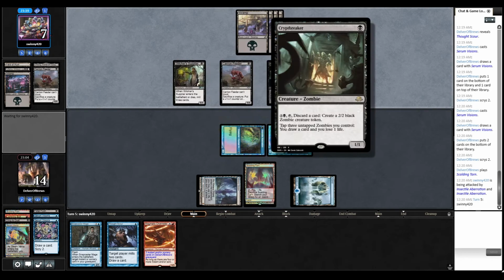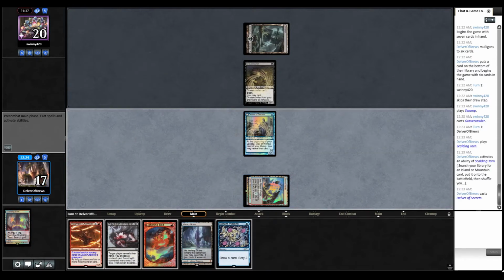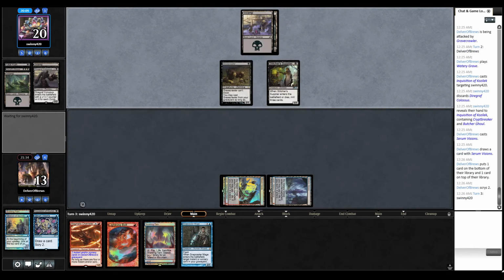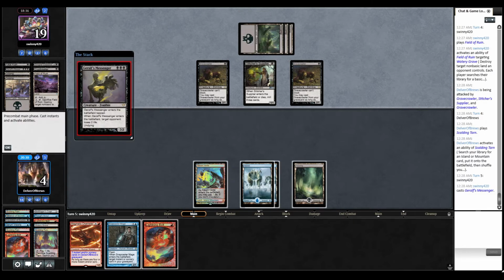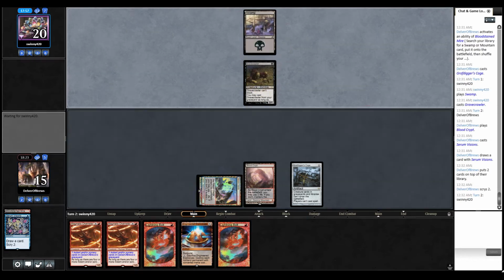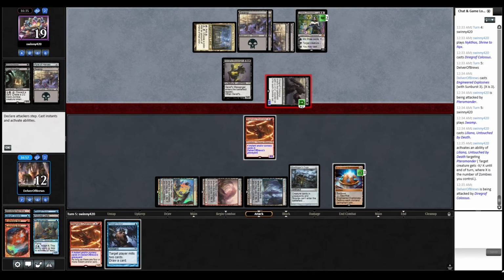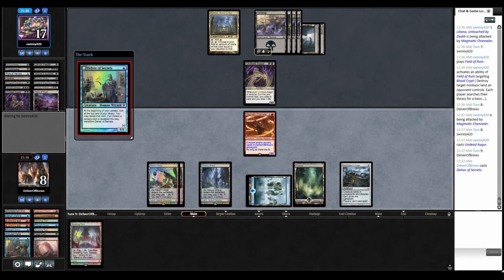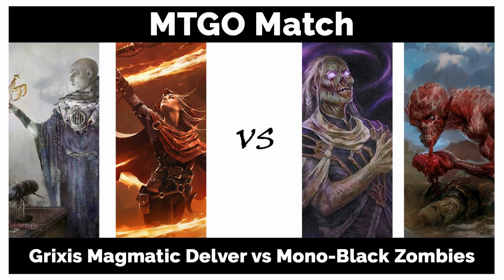MTG Modern: Grixis Magmatic Delver vs Mono-Black Zombies - Magic: The Gathering gameplay on MTGO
Let's see some gameplay with Grixis Magmatic Delver. Match 2 of 3!